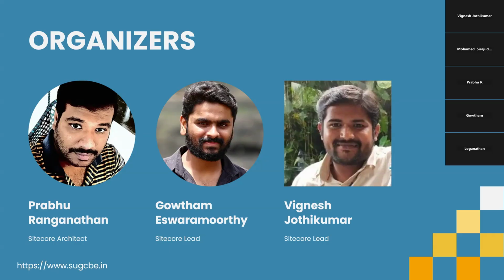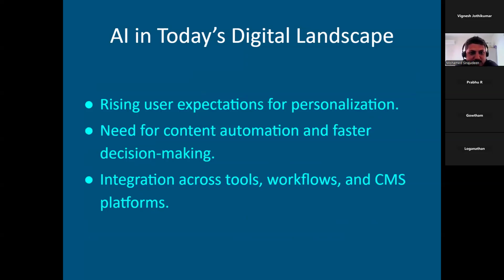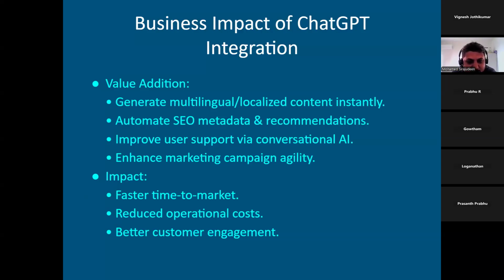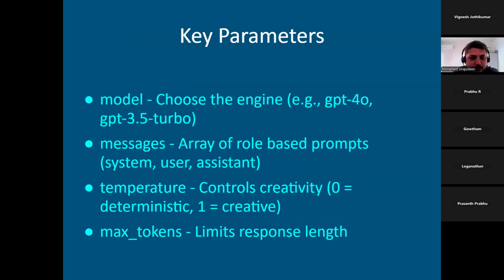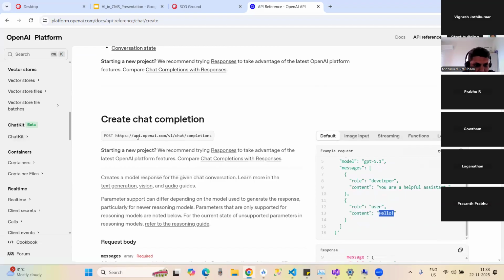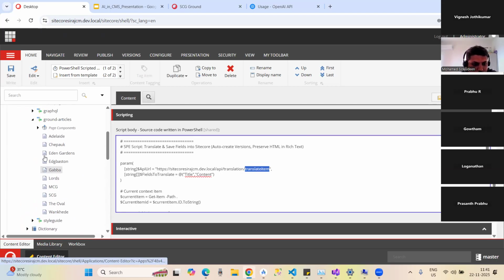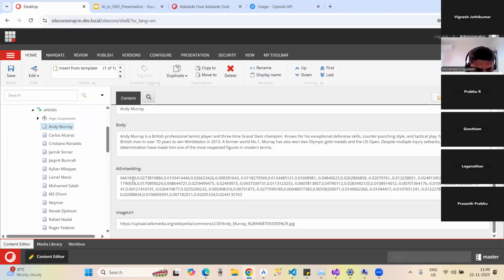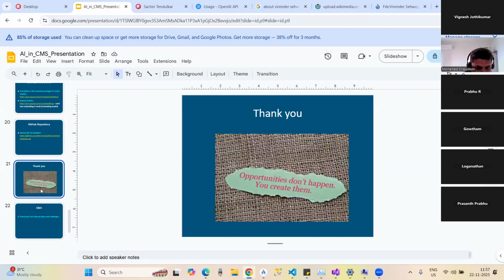Integrating Open AI API Models in Sitecore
Artificial Intelligence is transforming the way we build and manage digital experiences. While there are many AI models available today, this session focuses on exploring how AI—particularly ChatGPT—can be integrated within a CMS platform like Sitecore. We will discuss real-world use cases where ChatGPT adds value, simplifies complex tasks, and enhances efficiency in content management and delivery.